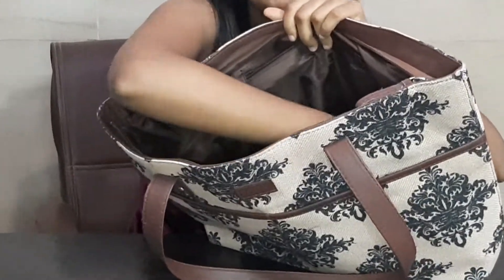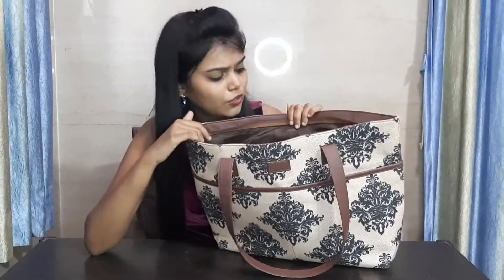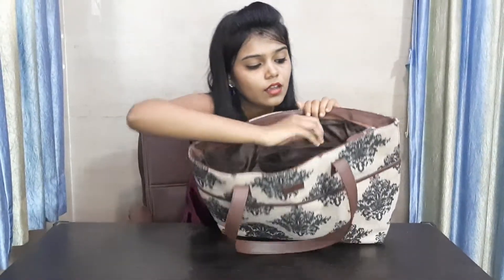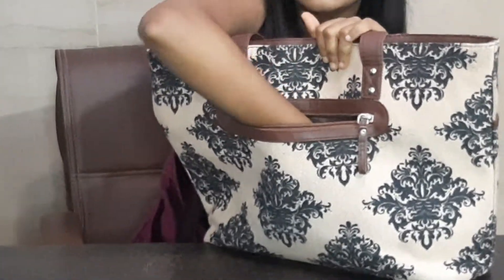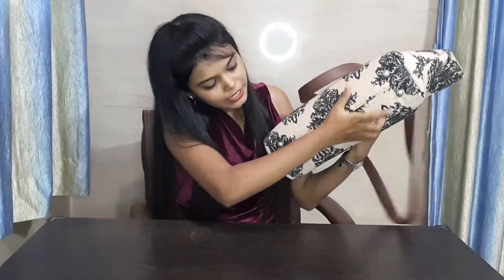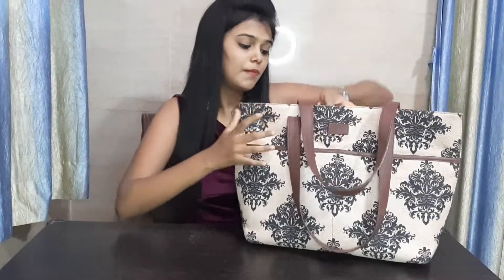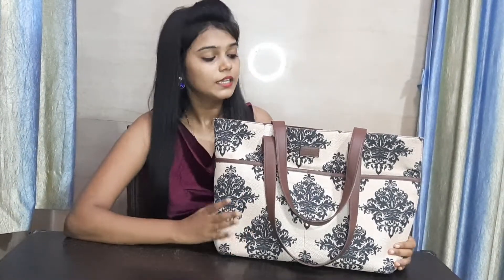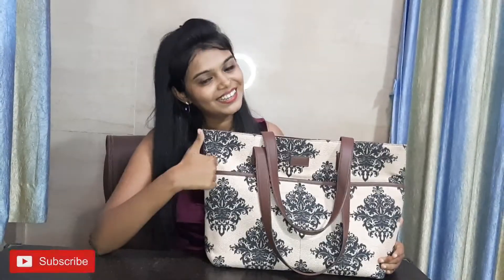ZOUK Handbag Review👜 Office/College/PartyWear Bag Review👜 Ladies Handbag Review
Hey Beauties, today I will show you best handbag for ladies from ZOUK.